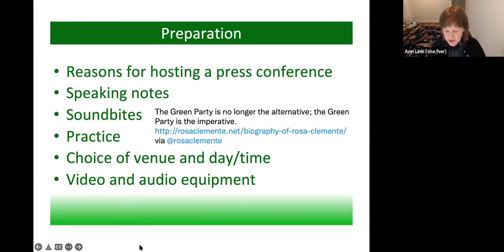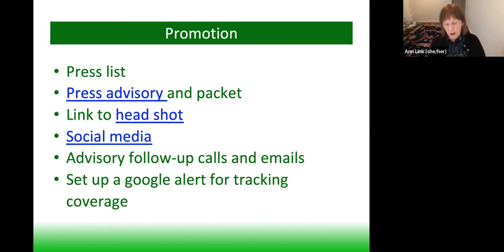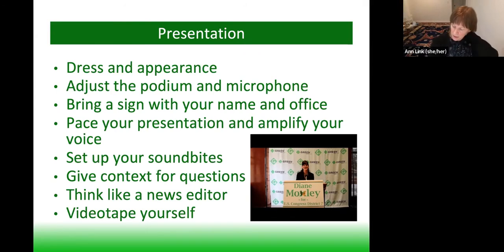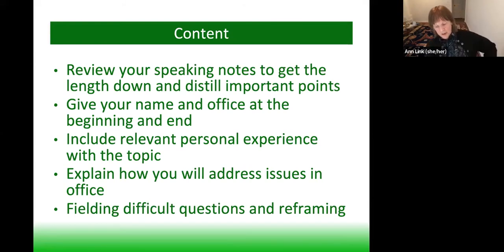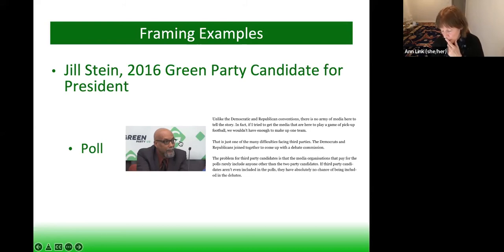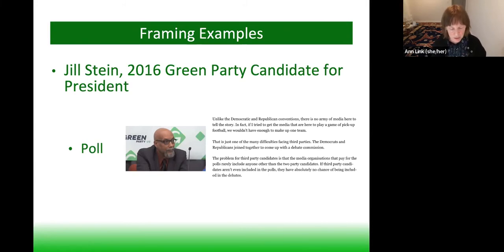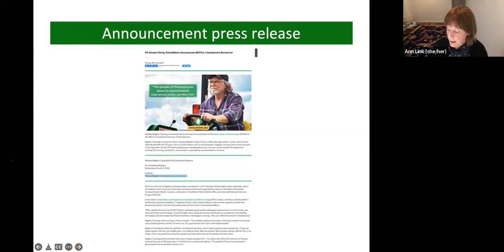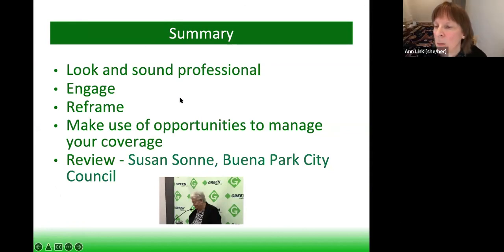Managing Press Conferences and Other Media Events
Join us Tuesday, April 5 at 9pm ET for a Green Party webinar on everything you need to know about hosting press conferences and managing press coverage. This is specifically geared toward candidates and will include useful tips for improving your presentation skills. Learn how to think like an editor and reframe difficult questions to maximize your press coverage. We look forward to seeing you!